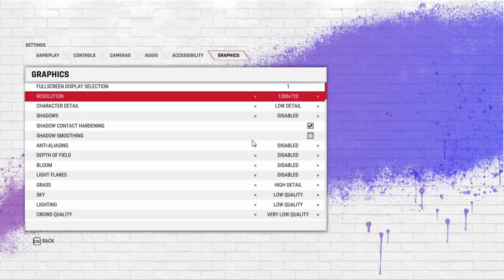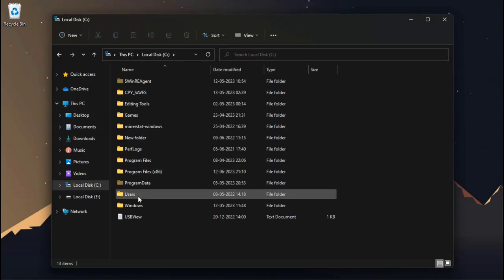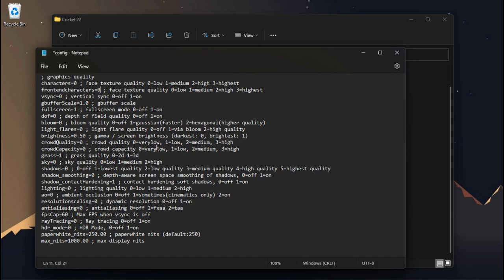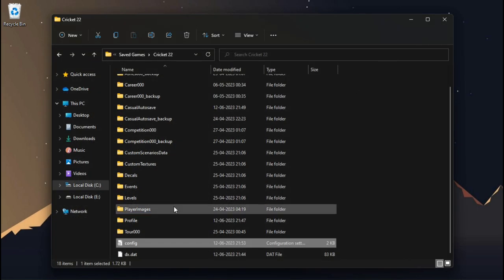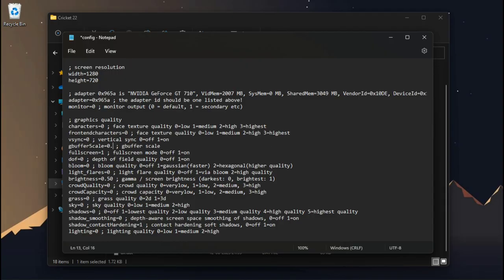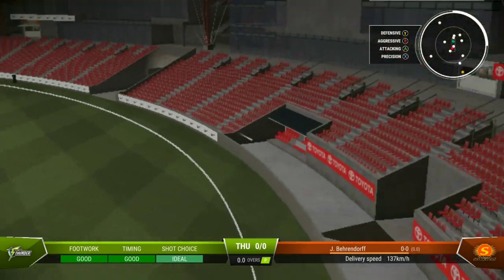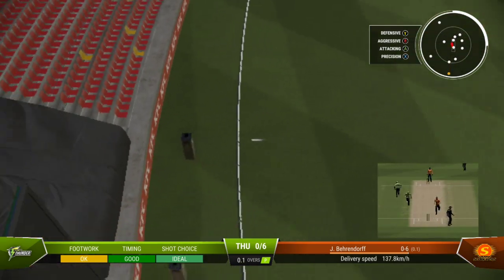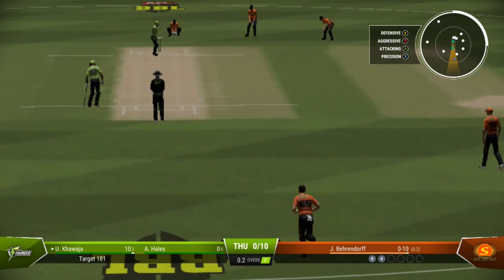Cricket 22 On a Super Low End Computer! (FPS BOOST)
The PC used for this video has the following specifications:

CPU: Intel(R) Core(TM) i3-3240 @ 3.40GHz
RAM: 4 GB DDR3
VIDEO: NVIDIA GeForce GT 710

QUERIES SOLVED

○ cricket 22 lag fix
○ cricket 22 low end pc
○ cricket 22 lag fix 4gb ram
○ cricket 22 config file
○ how to fix cricket 22 lag problem